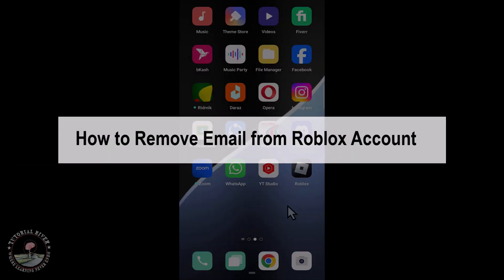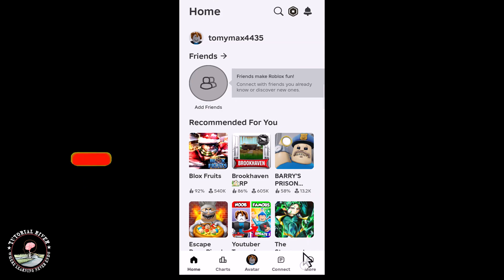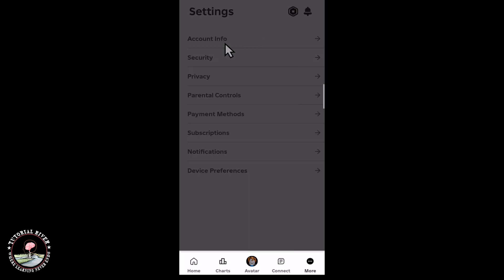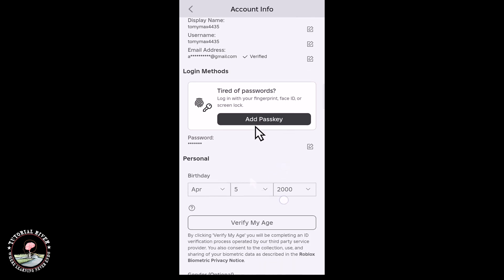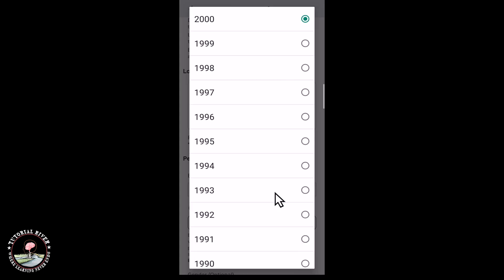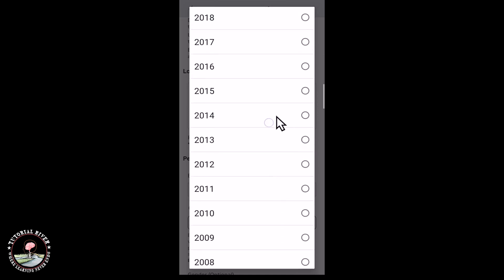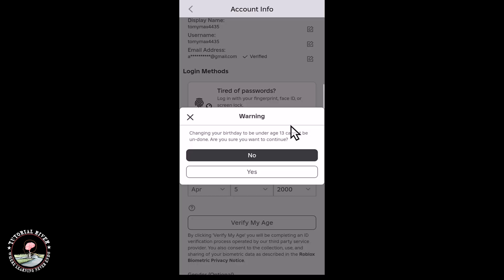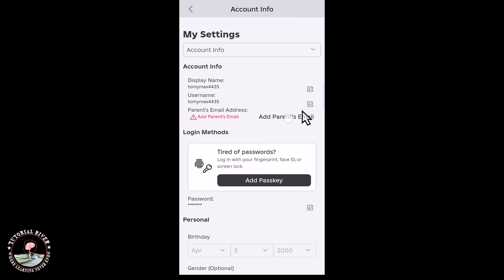How to Remove Email from Roblox Account 2026 | Gull Guide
Video Parts:
0:00 Info & Intro
0:07 Open Roblox
0:27 Go To Account info
1:14 Check Email
1:34 Ending & Outro